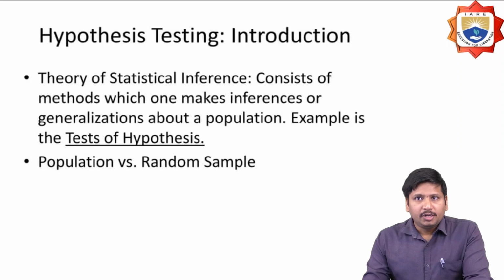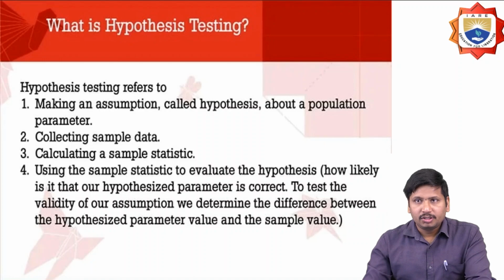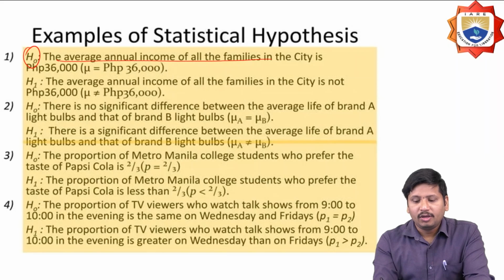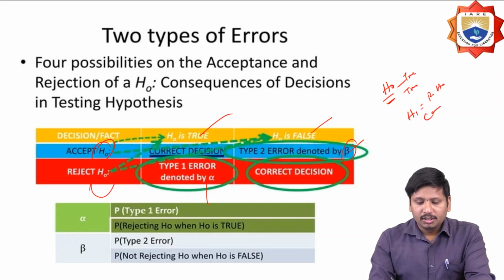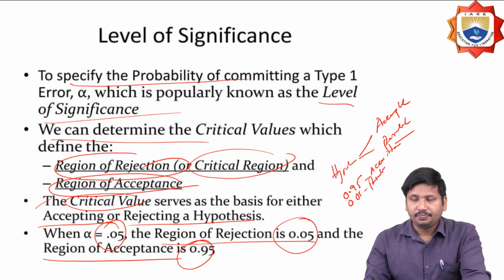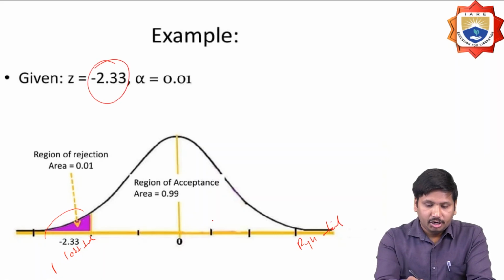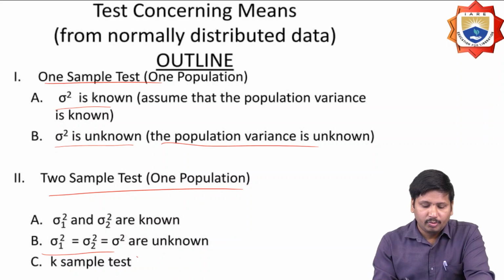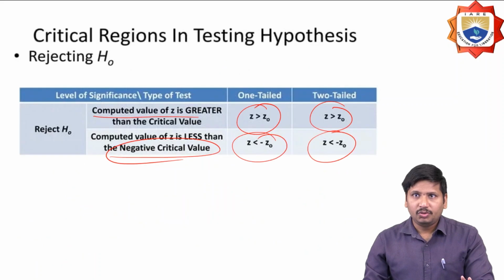Overview on Hypothesis Testing by Dr. M Lakshmi Prasad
Overview on Hypothesis Testing by Dr. M Lakshmi Prasad | IARE

Telangana, India.